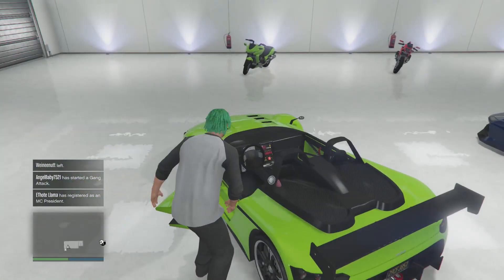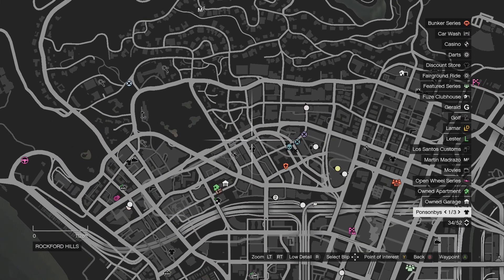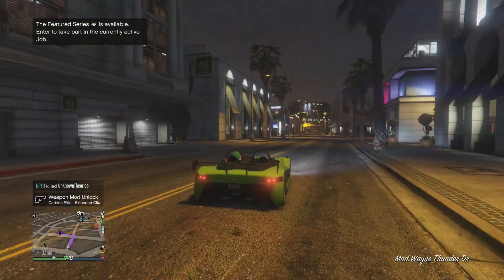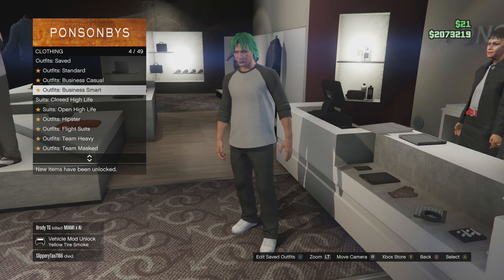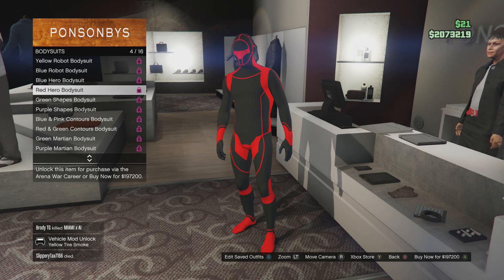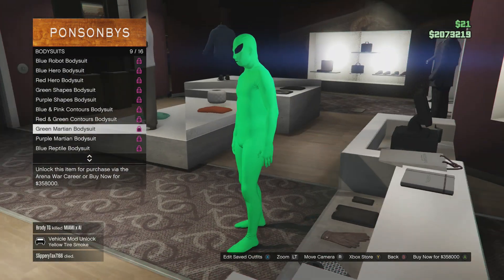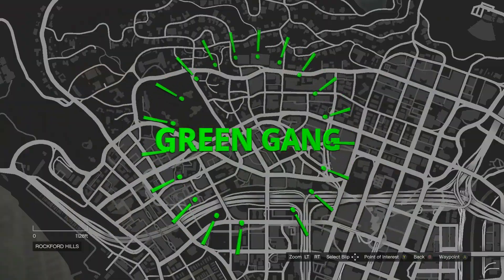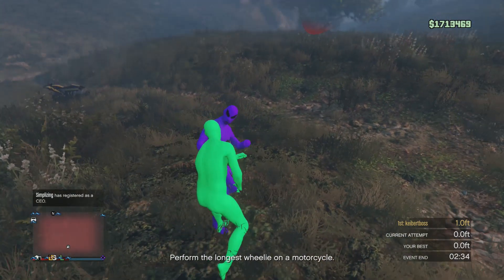How To Get The Green And Purple Alien Outfit In GTA 5 Online!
In today's video, I show you how to unlock and equip the green and purple alien bodysuit outfits in Grand Theft Auto 5. With this new meme of the Purple gang VS. Green gang, you got to be ready and either have your green alien bodysuit or your purple alien bodysuit. Which one are you? 😃❤️

God Loves You! ✝️ Verse of the day, Proverbs 3:21 - My child, don’t lose sight of common sense and discernment. Hang on to them.❤️

Fortnite Code • FUZIONHERE